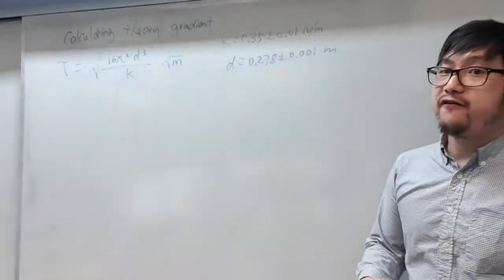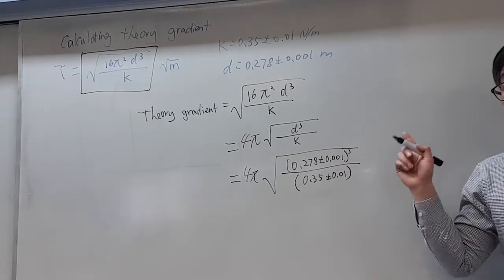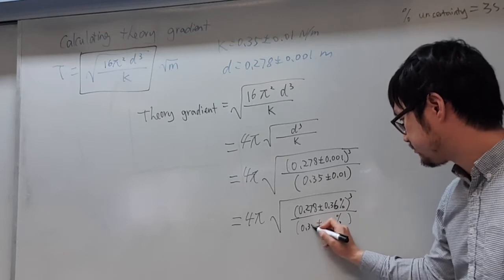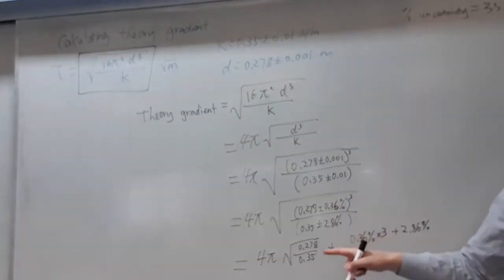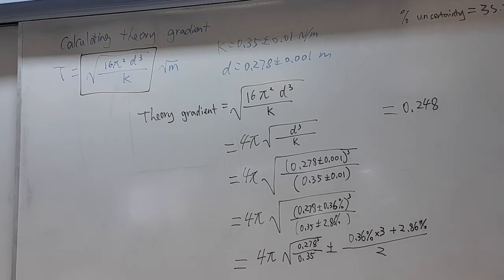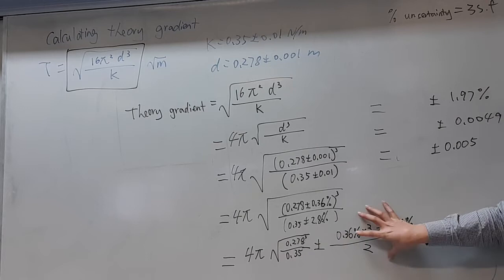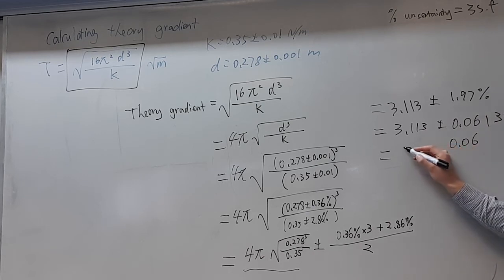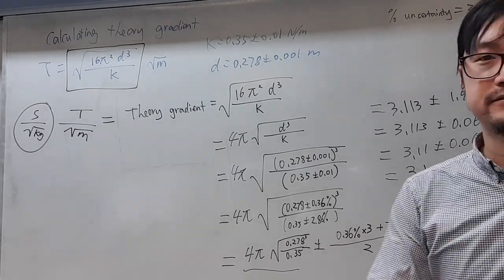Y13 Theory Gradient calculation example